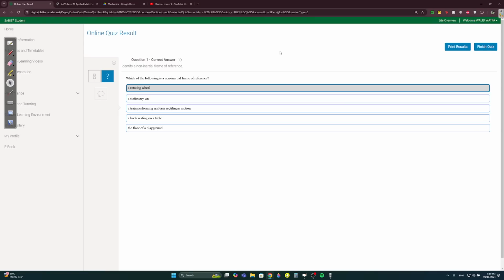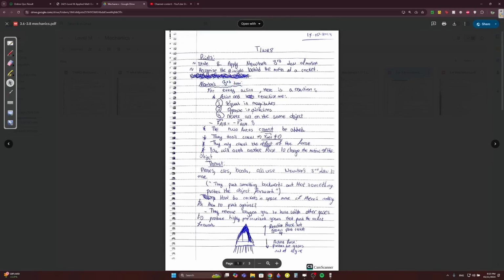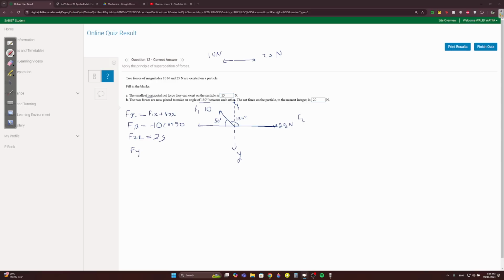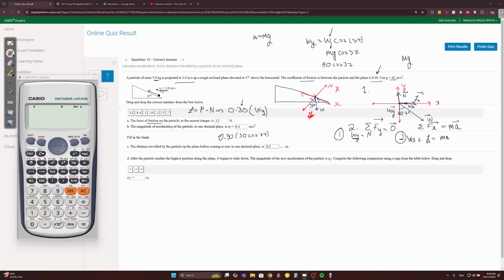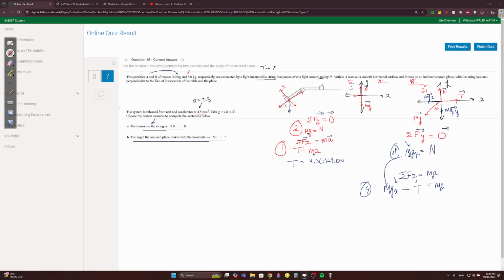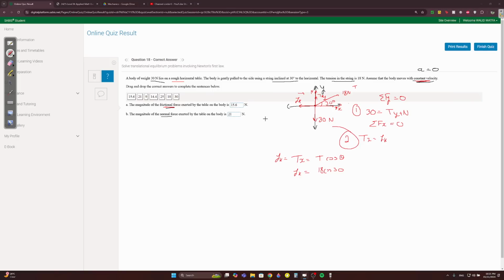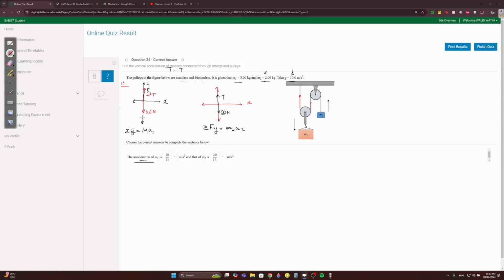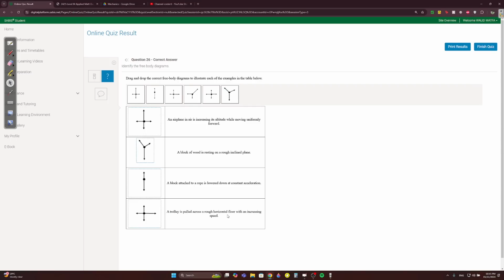Mechanics Chapter 3 CP [Level M]